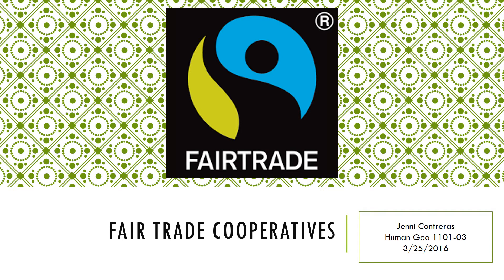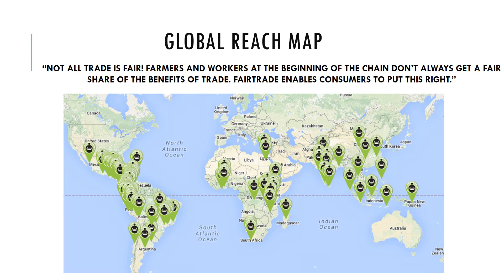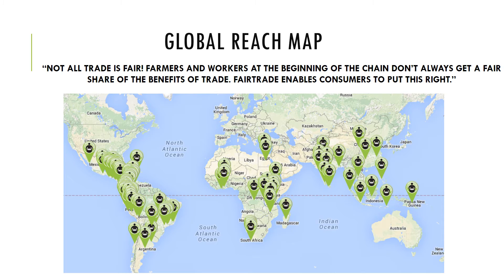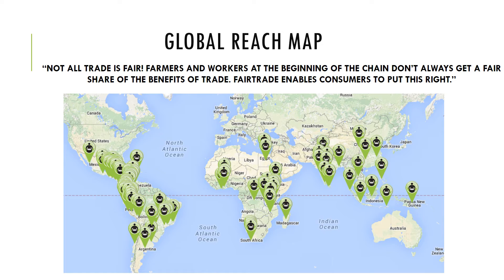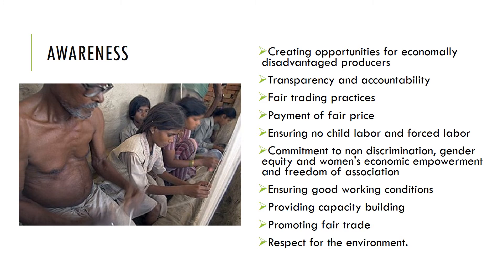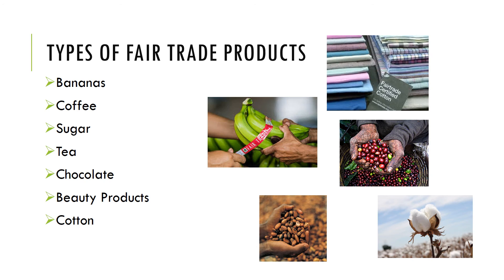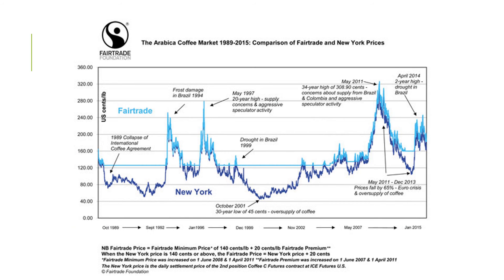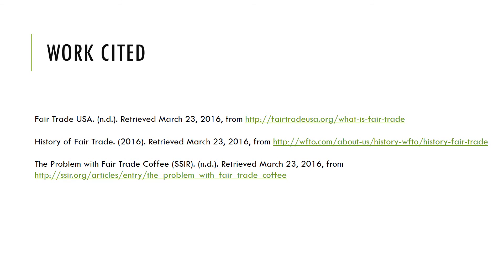Contreras, Jenni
geo 1101-03